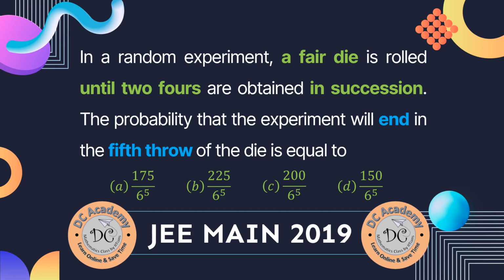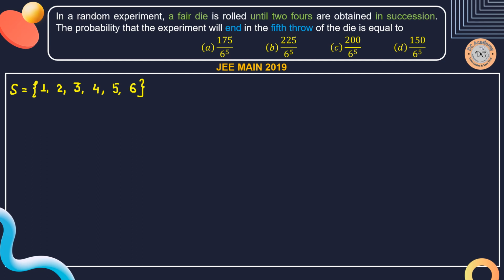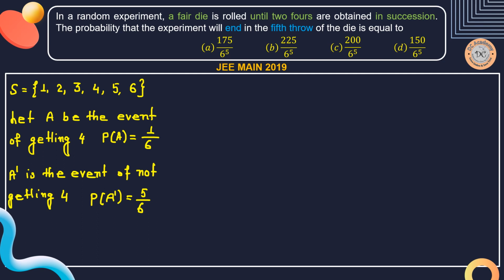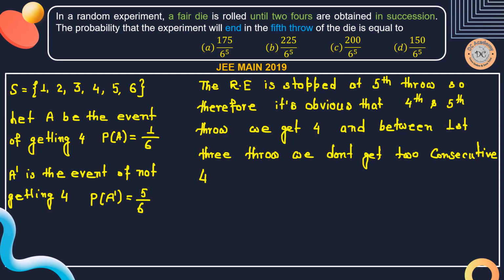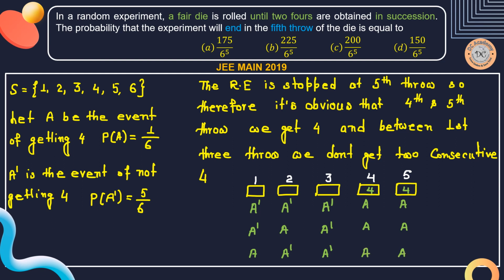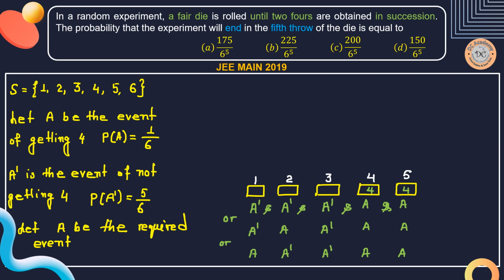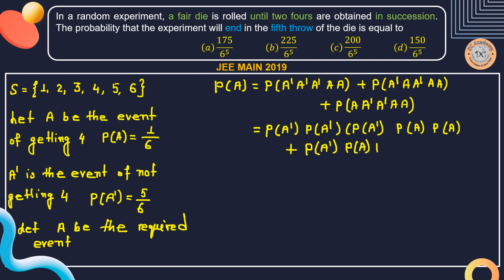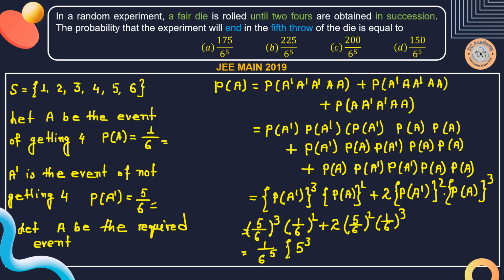In a random experiment, a fair die is rolled until two fours are obtained in succession.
In a random experiment, a fair die is rolled until two fours are obtained in succession. The probability that the experiment will end in the fifth throw of the die is equal to